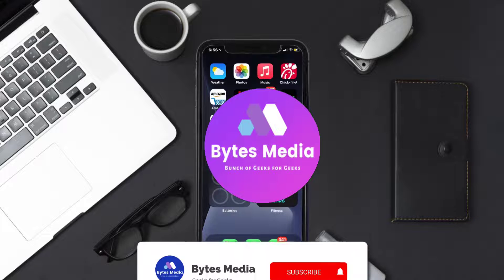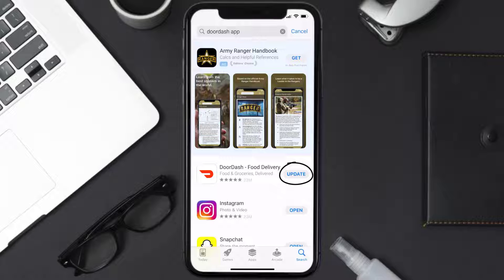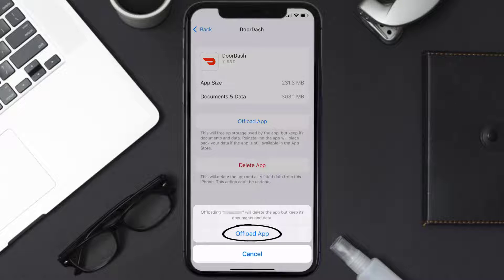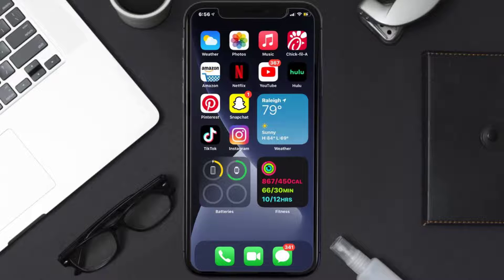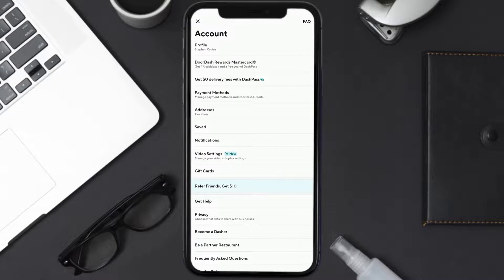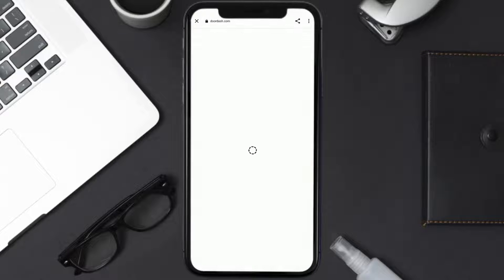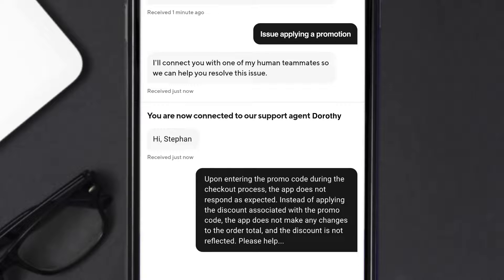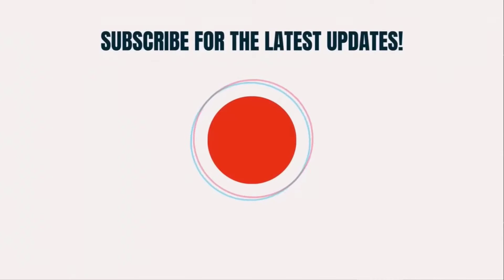Doordash Won’t Let Me Enter Promo Code: How to Fix Doordash Won’t Let Me Enter Promo Code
In this video, I'll show you How to Fix Doordash Won’t Let Me Enter Promo Code. This is the easiest and fastest way to Fix Doordash Won’t Let Me Enter Promo Code. Make sure you watch until the end of this video to find out How to Fix Doordash Won’t Let Me Enter Promo Code on Android and iPhone. These methods work on Android as well as iOS 11, iOS 12, iOS 13, iOS 15 and iOS 16. Hope you enjoy!

Video Parts:
00:00 Intro: How to Fix Doordash Won’t Let Me Enter Promo Code
00:07 SOLUTION 1
00:27 SOLUTION 2
00:55 SOLUTION 3
01:18 SOLUTION 4
02:20 Outro: Ending